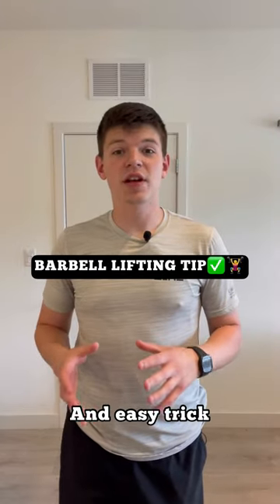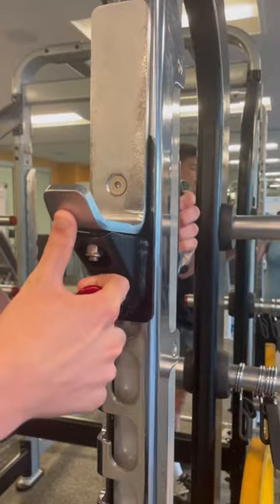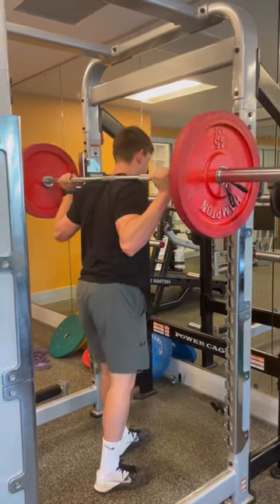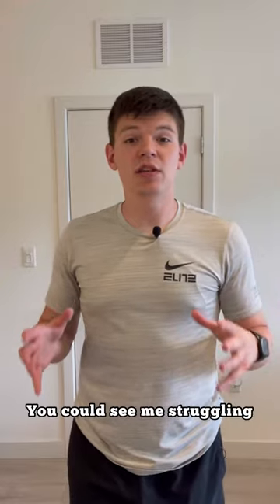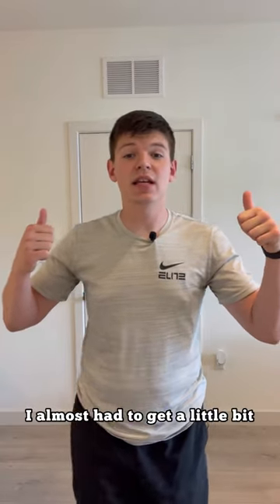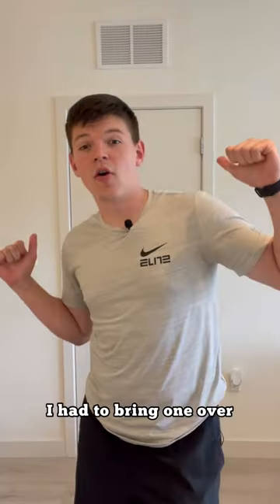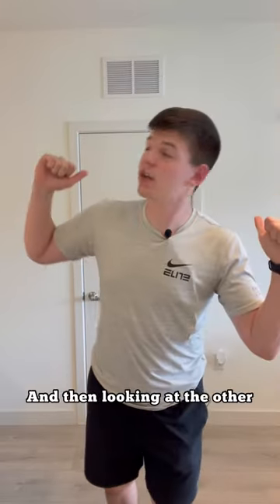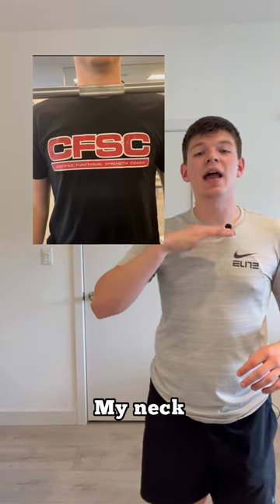Barbell Lifting Tip